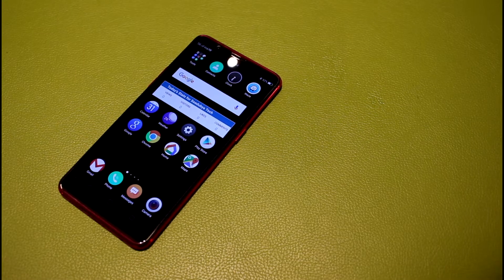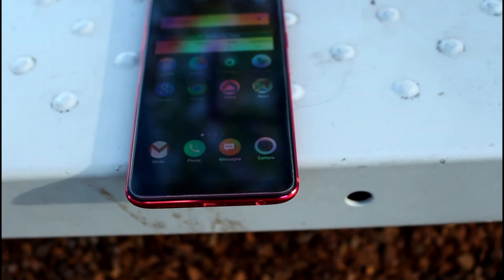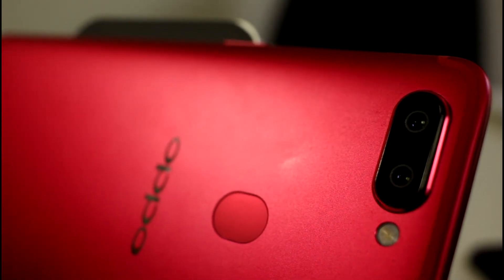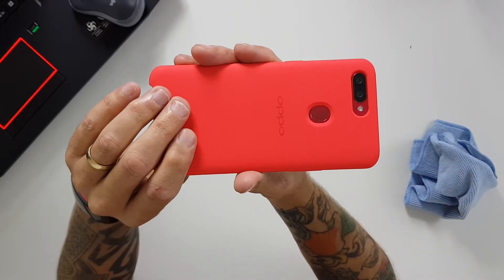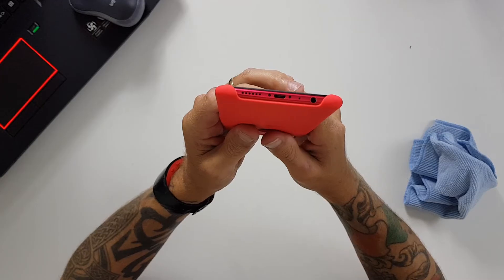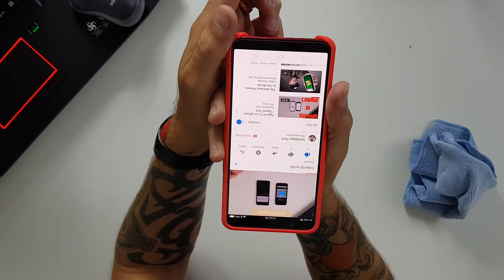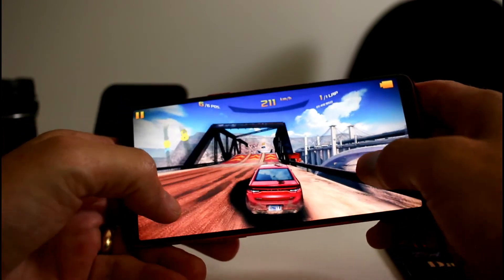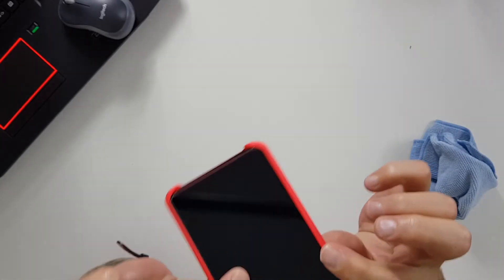Oppo R11s Build and Design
Here is my review of the Oppo R11s Build and Design. This is a really nice device for the price and i do not think anyone would be disappointed with it

From the Oppo Cameras to the size to the display to the headphone jack to the sound to the shape.

Oppo has done a good job here and this device is lacking only one thing and thats NFC.